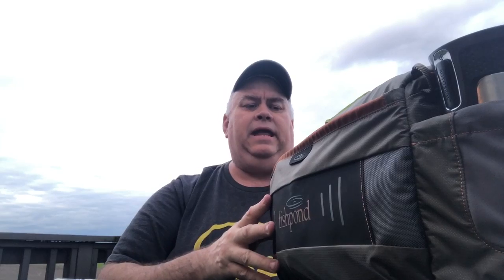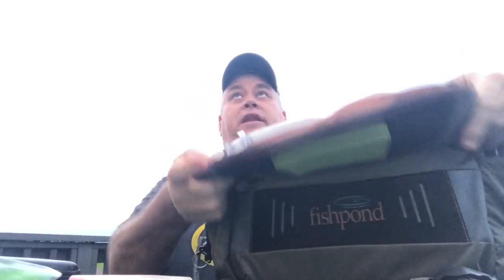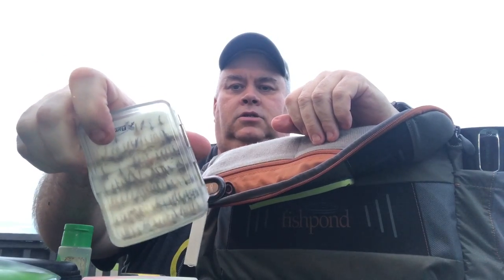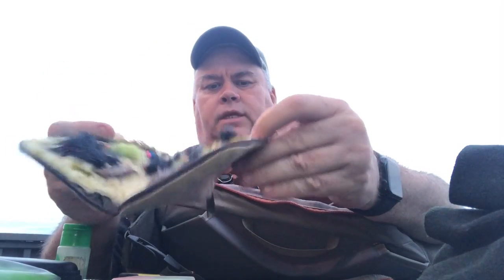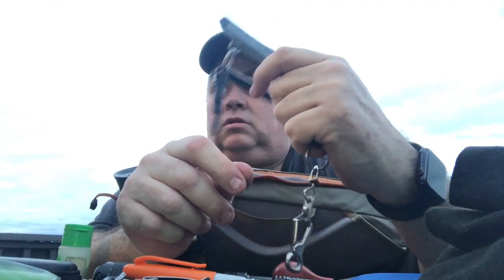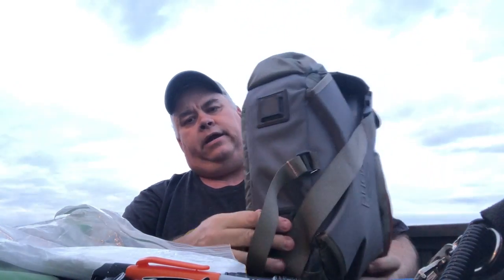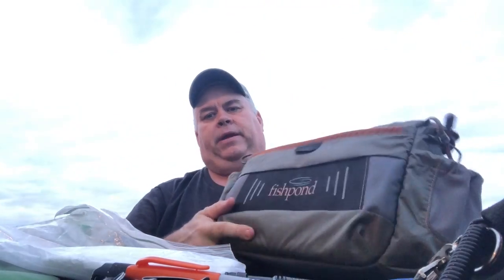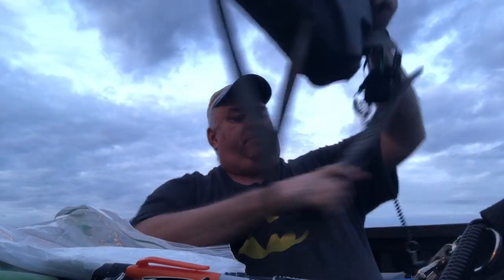Fishpond Flathead Slingbag review